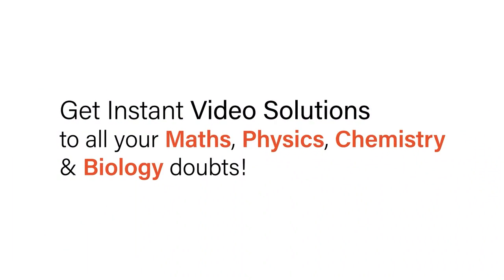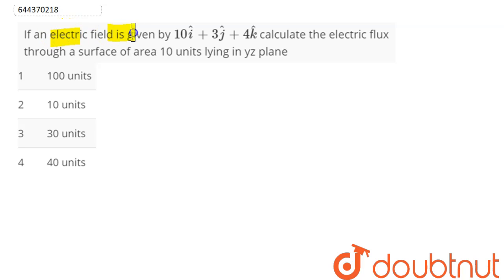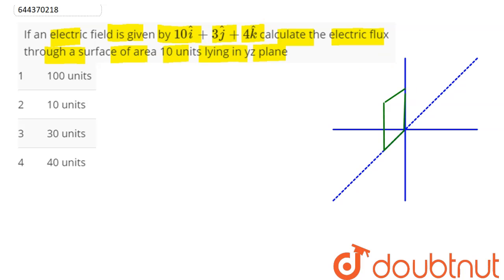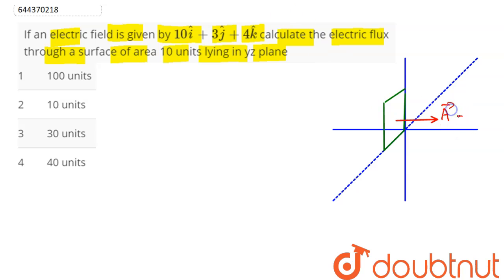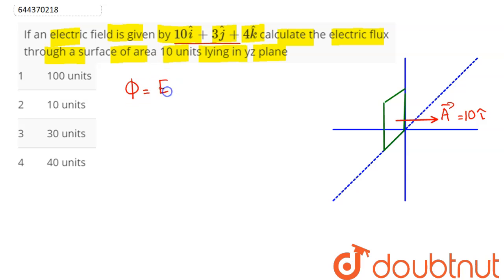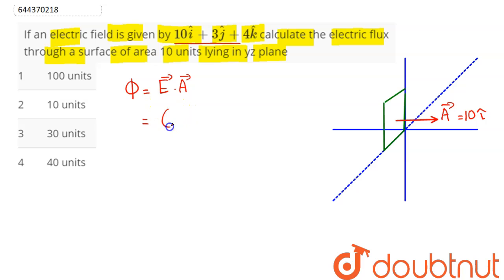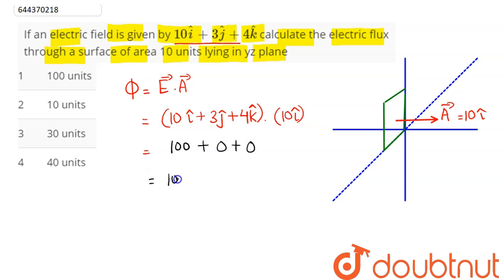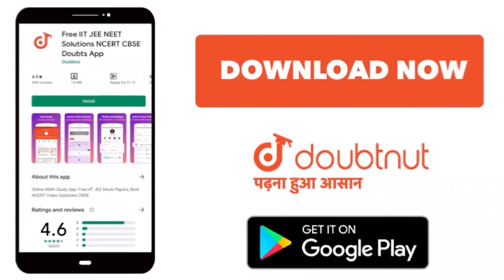If an electric field is given by 10hati+3hatj+4hatk calculate the electric flux through a surfac...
If an electric field is given by 10hati+3hatj+4hatk calculate the electric flux through a surface of area 10 units lying in yz plane
Class: 12
Subject: PHYSICS
Chapter: ELECTRIC CHARGES AND FIELDS
Board:IIT JEE

👉 Have Any Query? Ask Us.